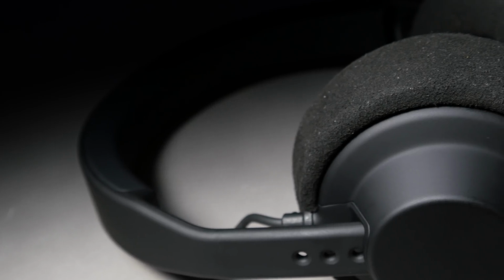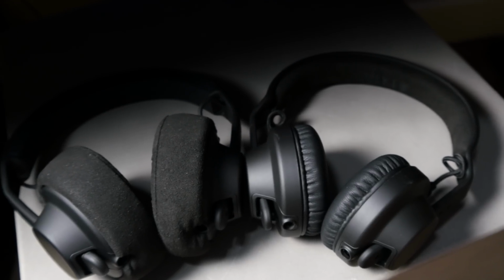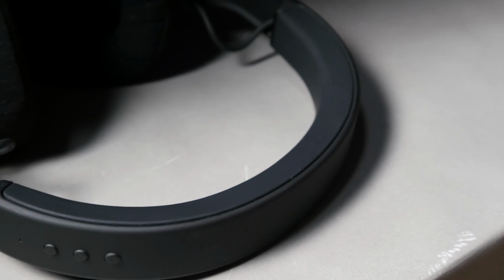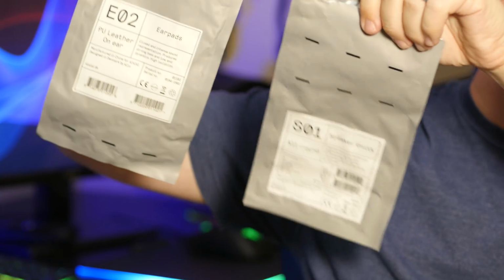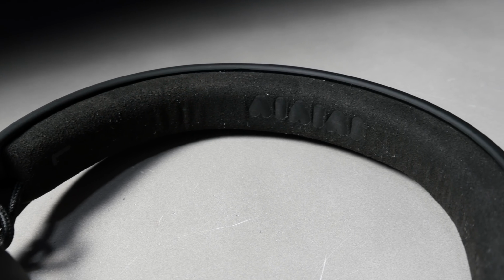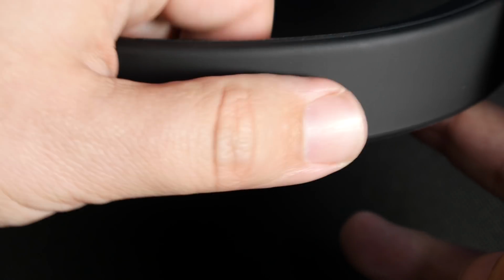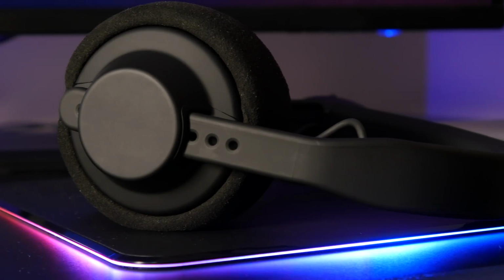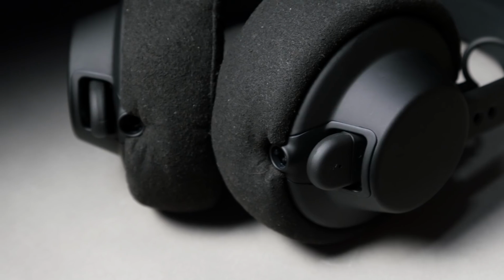Build Your Own Headphones!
So we obviously don't all hear things the same way nor do we actually all enjoy the same sound signatures. AIAIAI has come up with a way you can actually pick all the components to build your own headphones. Pick your headband, earpads, speaker units and even your cable. if you want one. I love the concept, but how do they sound? Enjoy!

PSN: kvmartin
Steam: Gamesky